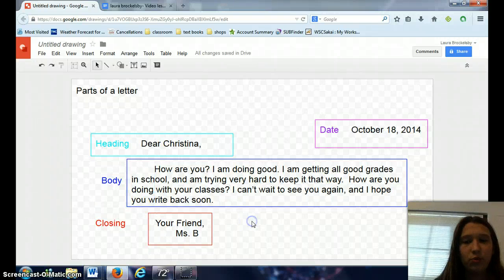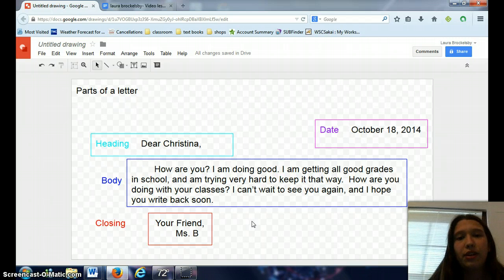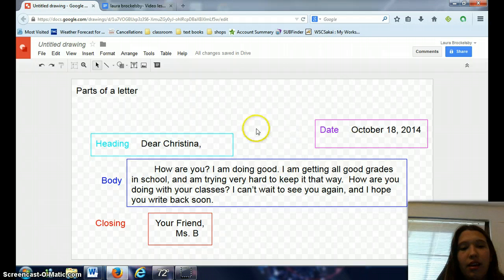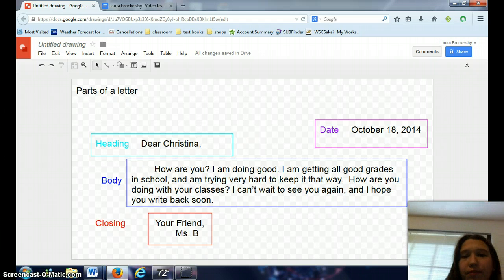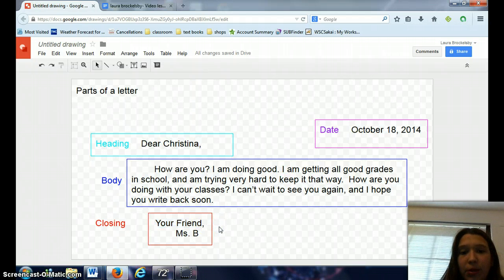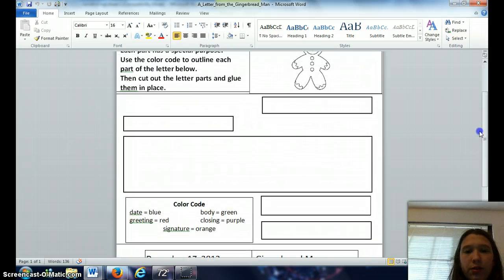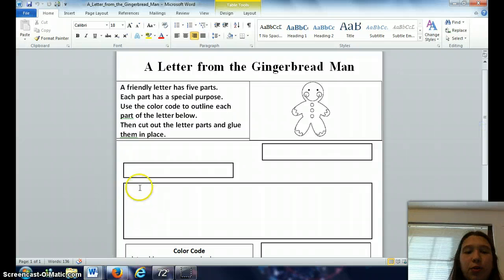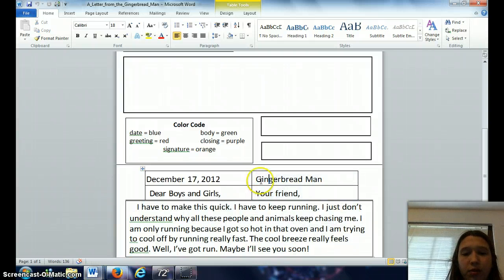Parts of a Informal Letter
Lesson about the different parts of a formal letter Link for game